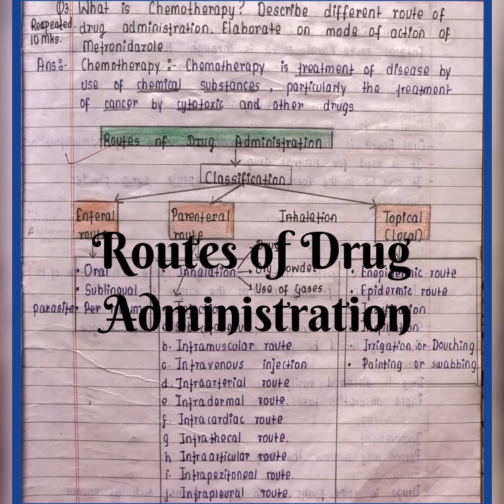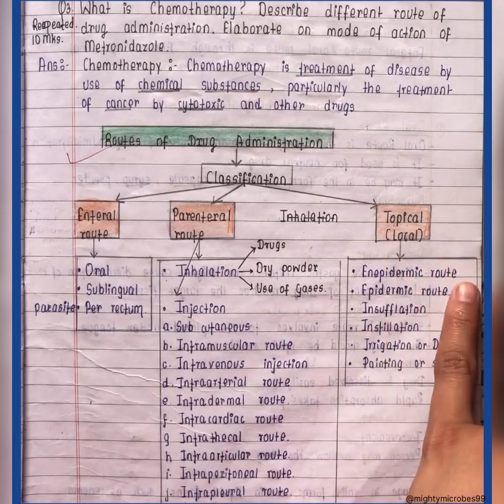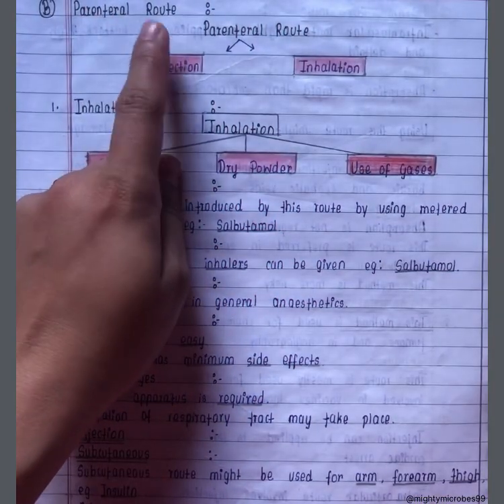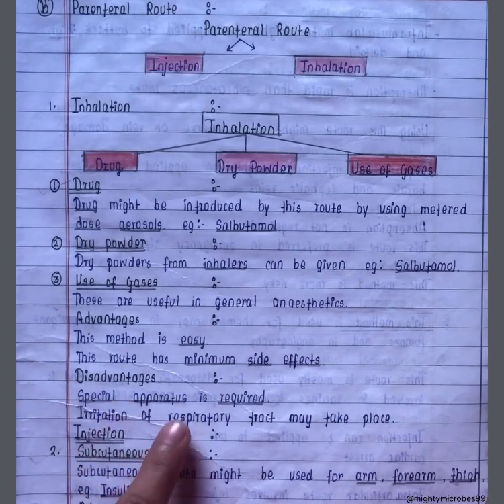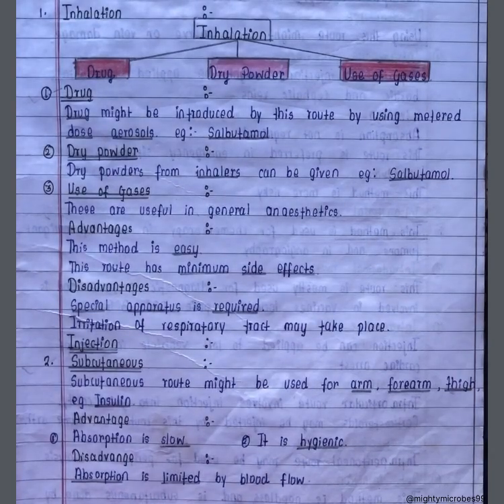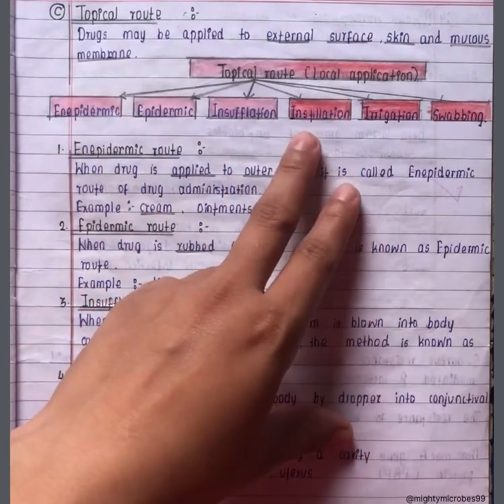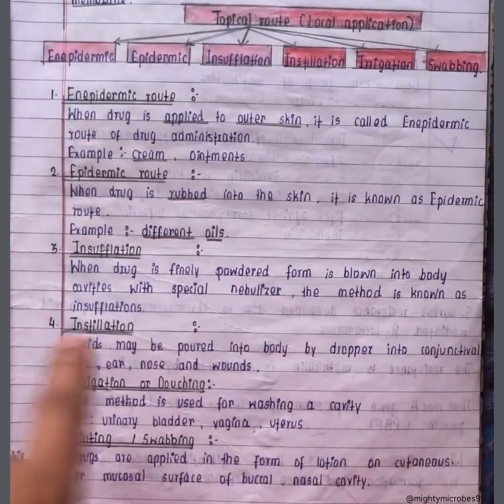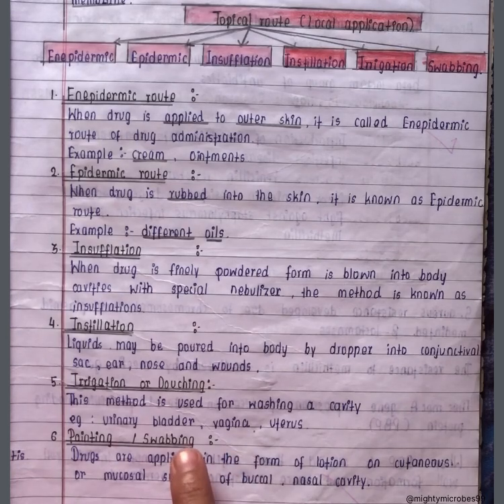Routes of drug administration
There are many different drug routes of administration. Some are commonly used, while others are rare.

Enteral drug administration refers to any method that delivers a medication to the intestines.Oral drug administration involves a person putting a drug into their mouth and swallowing it.

The term parenteral translates to "outside of the digestive tract” and allows an individual to bypass the usual process of eating and digestion.The intravenous administration route involves using a needle to inject a drug directly into a vein.

The topical route of administration is used for local treatment of skin, control of external and internal parasites, and transdermal delivery of therapeutic agents.